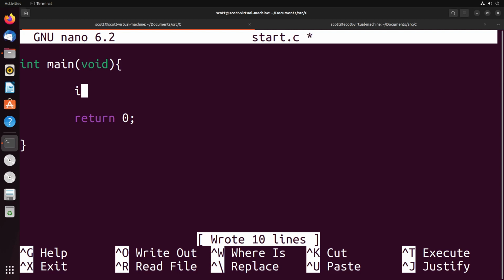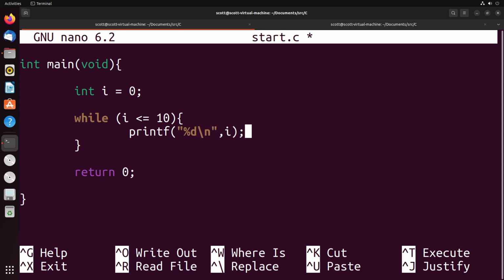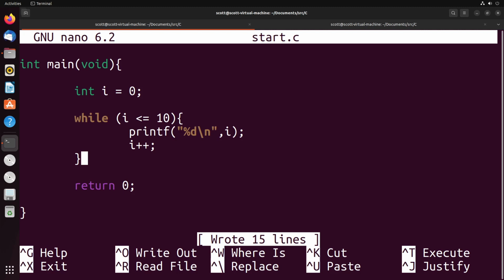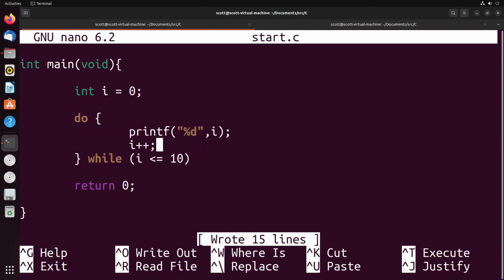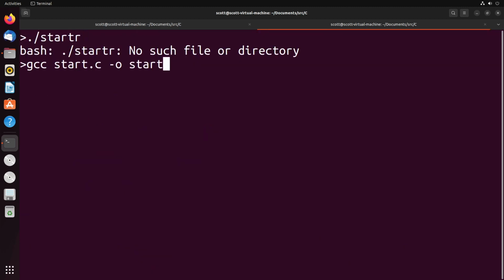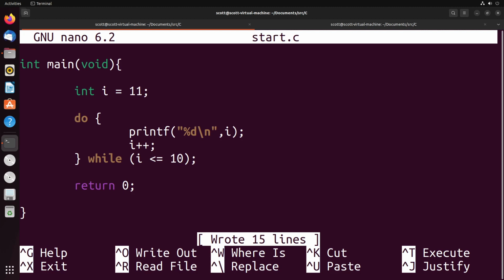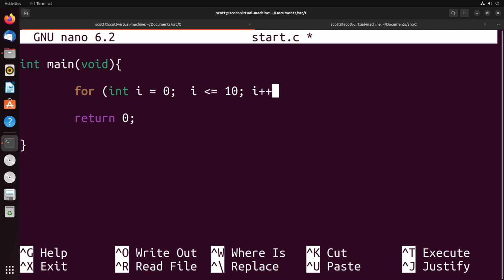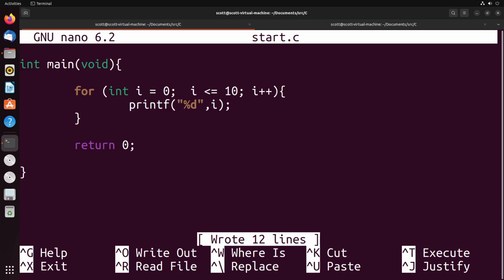Introduction to C Programming - Loops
In this video, you will learn about while, do while and for loops in C.